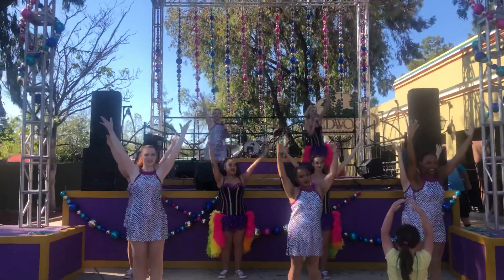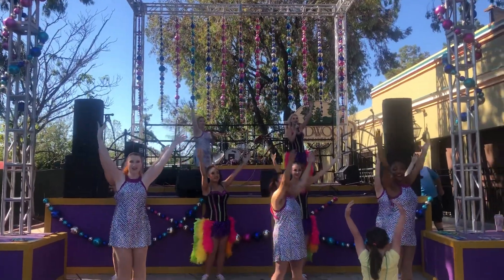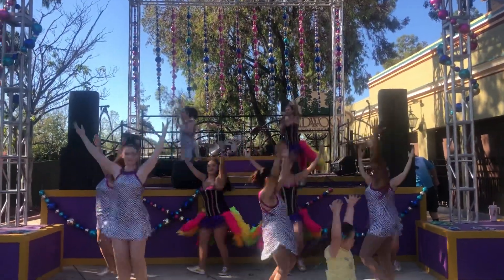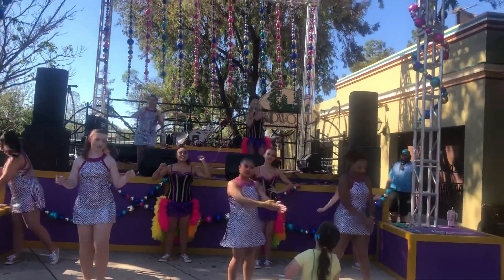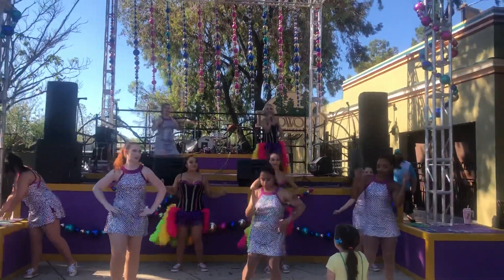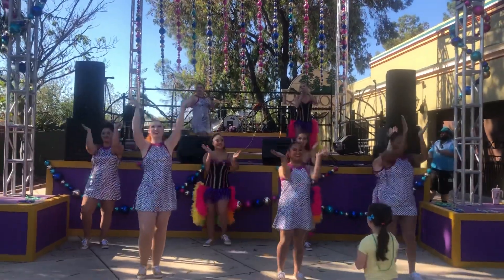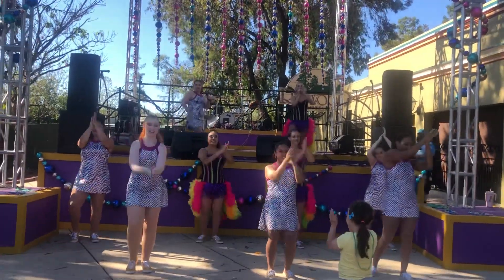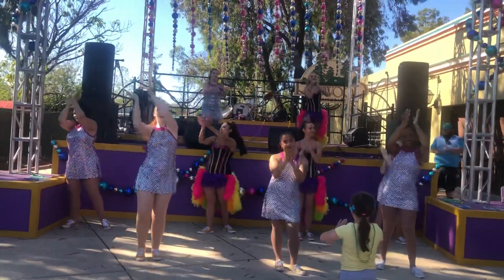California’s Great America Grand Carnivale Dance Party Part II 7月28日2023年